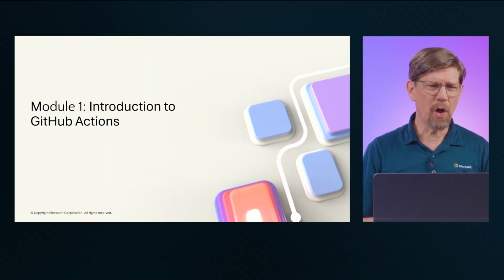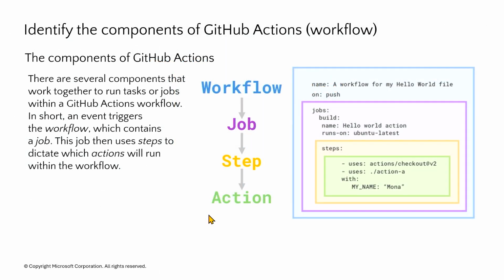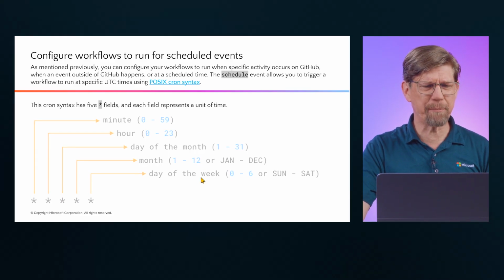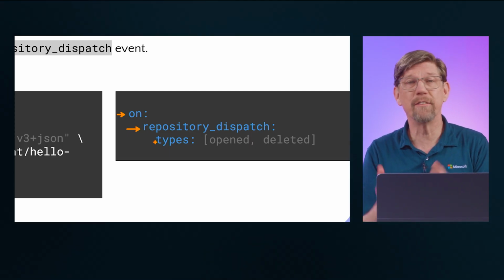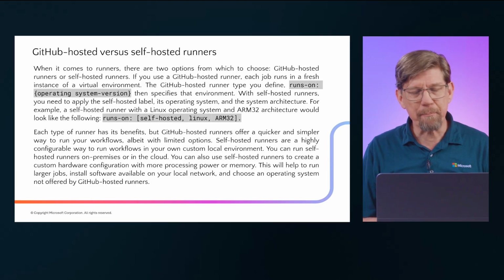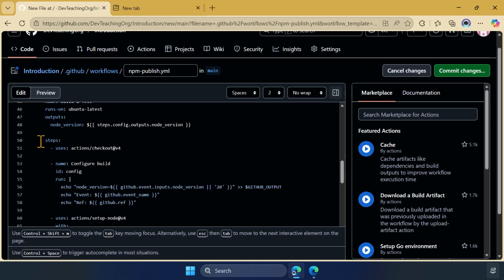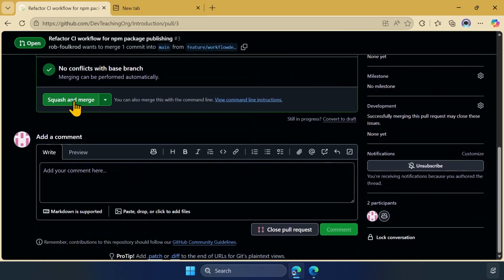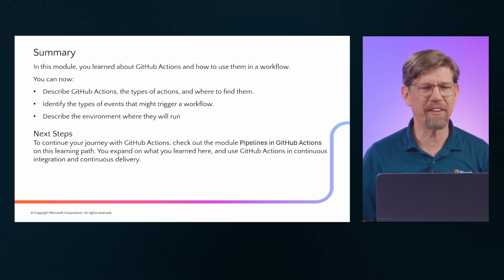Introduction to GitHub Actions | GH-200 | Episode 2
Learn the fundamentals of GitHub Actions and how it enables automation within your repositories. Explore key concepts like workflows, events, and actions to understand the building blocks of automation.